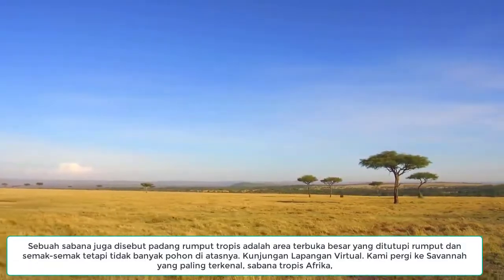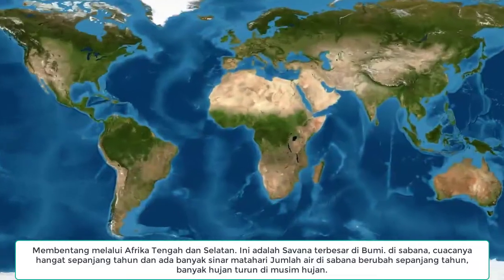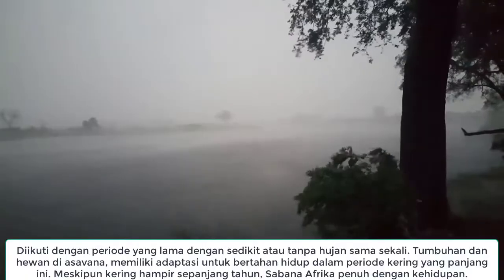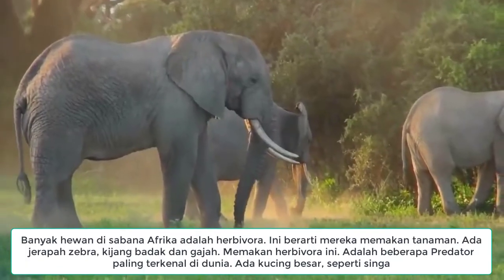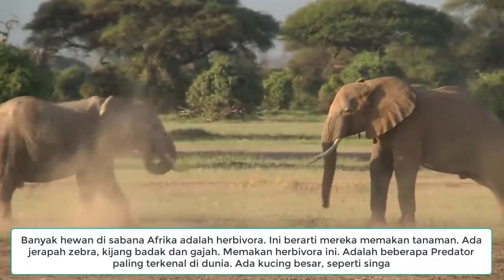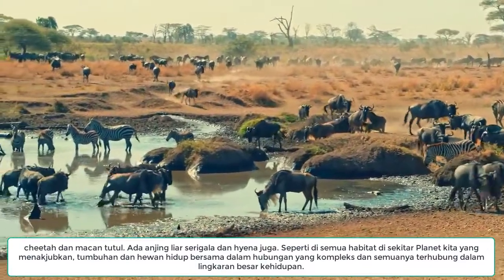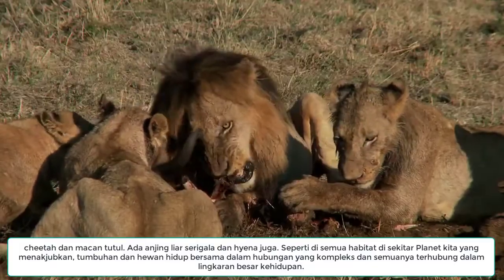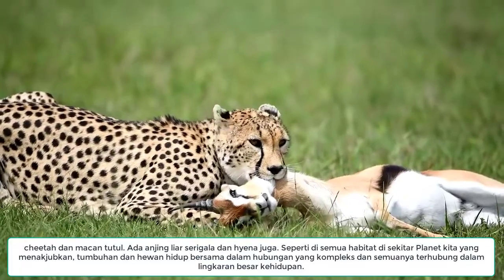ekosistem padang rumput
mengidentifikasi komponen biotik dan abiotik dalam ekosistem